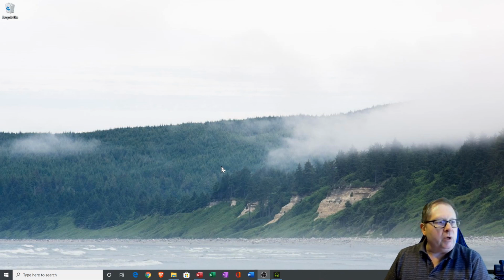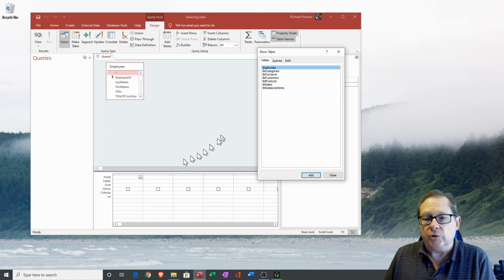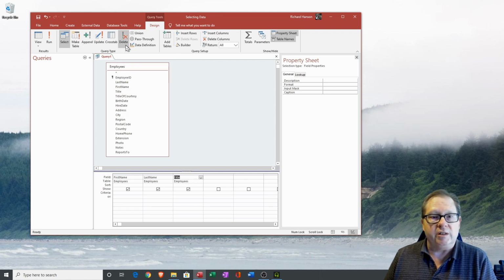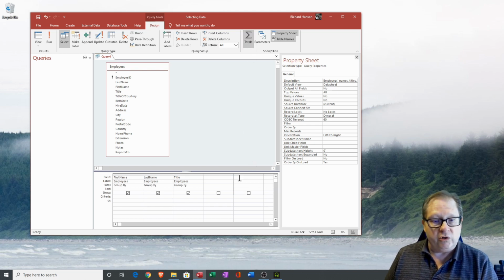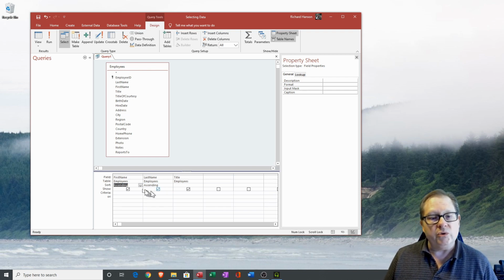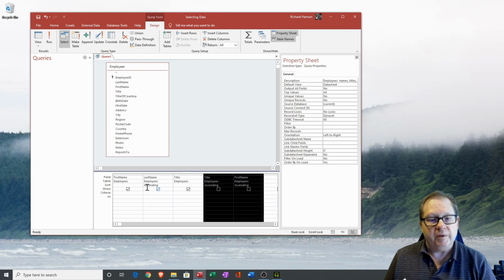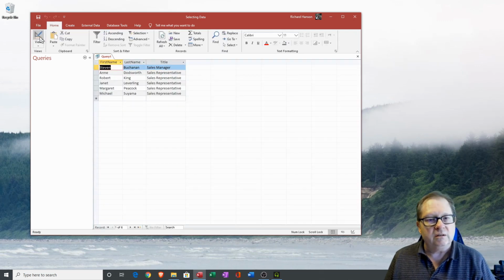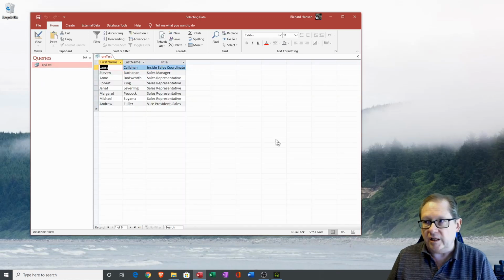Using Select Queries to Select Data in Microsoft Access Forms and Reports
Using select queries to select data in Microsoft Access forms and reports is an easy and effective way to report on specific data in your database. This video gives an overview of the flexibility that is available in creating select queries. You will learn how to modify Access SQL and create criteria that will prepare the data needed for analysis.